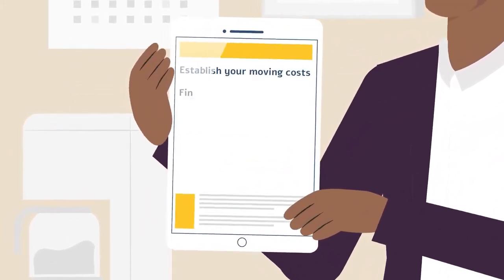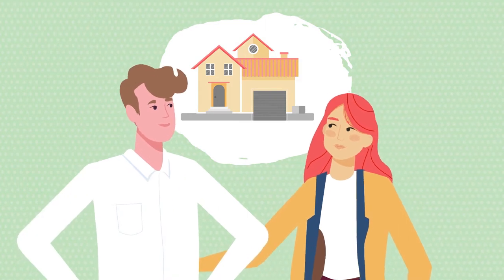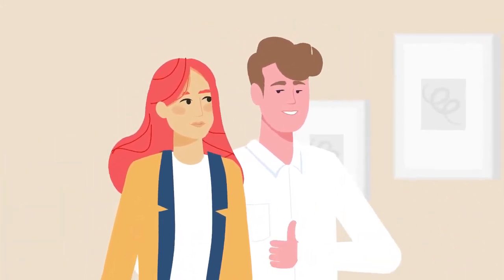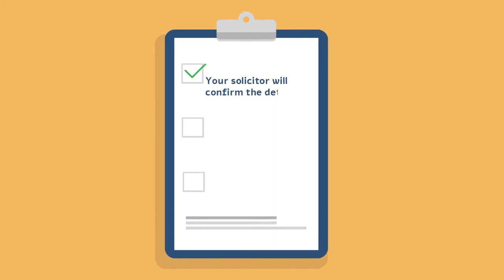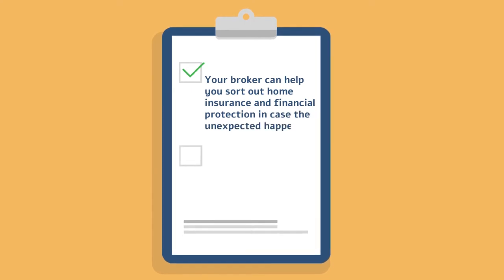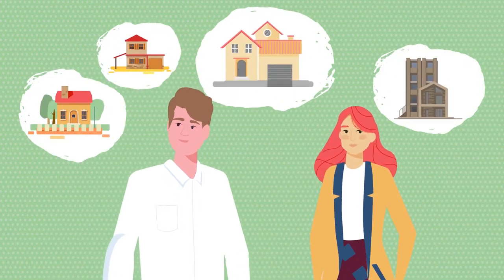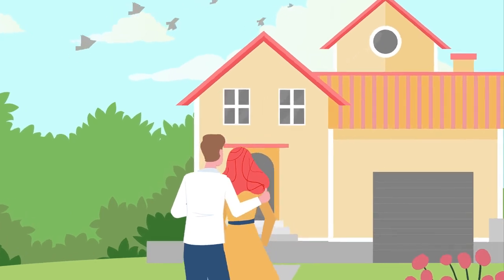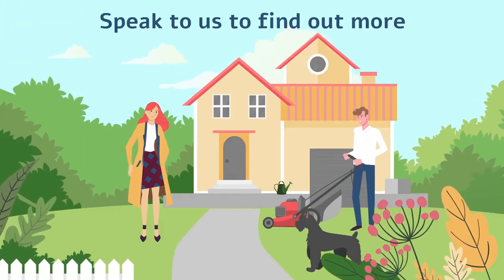Buy Your Perfect Mortgage in 5 Steps | Video Editing Services | Delta Animations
Welcome to Delta Animations, your trusted partner for professional video editing services that bring your vision to life! If you're looking to enhance your videos, add that extra polish, or create a seamless final product, you've come to the right place.

At Delta Animations, we understand the importance of captivating visuals and engaging storytelling. Our team of skilled video editors has the expertise and creativity to transform your raw footage into a compelling and professional masterpiece.

Whether you're a content creator, a business owner, or a filmmaker, our video editing services cater to a wide range of needs. We offer a variety of editing styles and techniques to suit your specific requirements, ensuring that your videos stand out from the crowd.

From trimming and rearranging footage to adding special effects, transitions, and captivating animations, our video editing team pays meticulous attention to detail. We work closely with you to understand your objectives, desired style, and overall vision, ensuring that the final result exceeds your expectations.